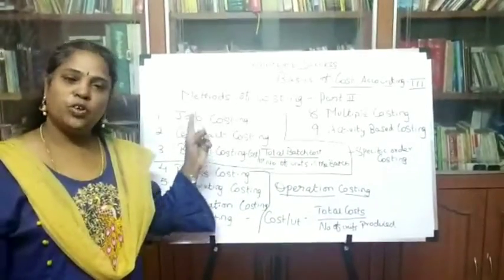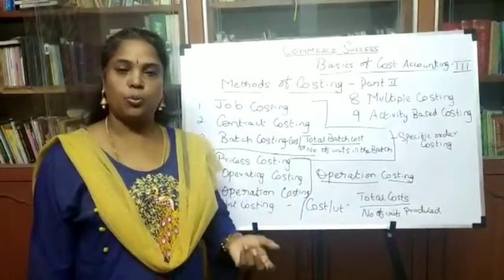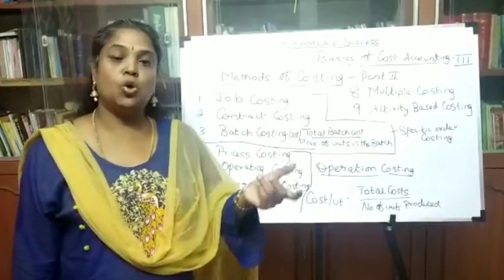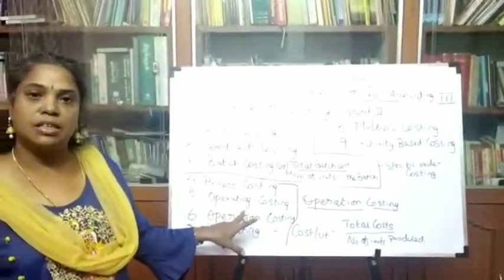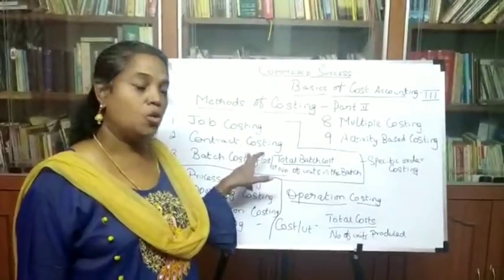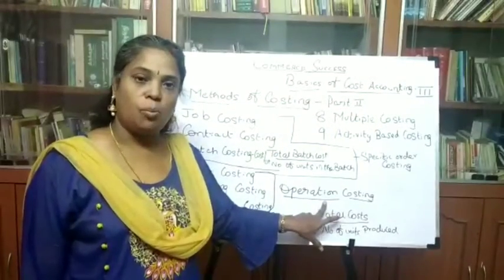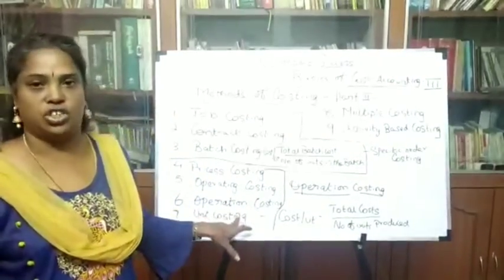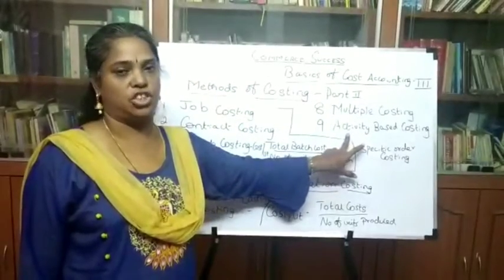Basics of Cost Accounting-III- Methods of Costing-Operation Costing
This video talks about the Methods of Costing -Operation Costing , Process Costing, Operating costing,Operation costing,Unit Costing,  Multiple costing, Activity based costing.